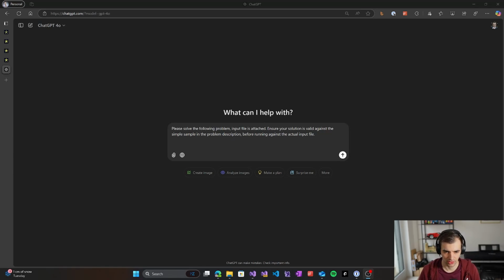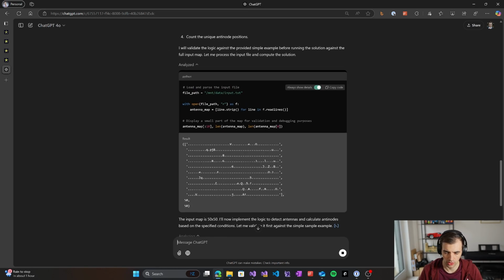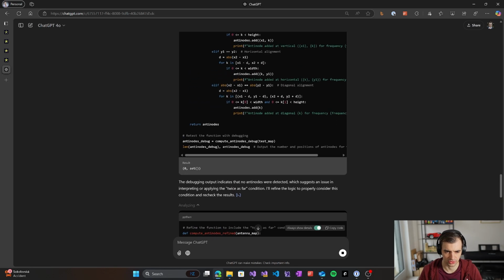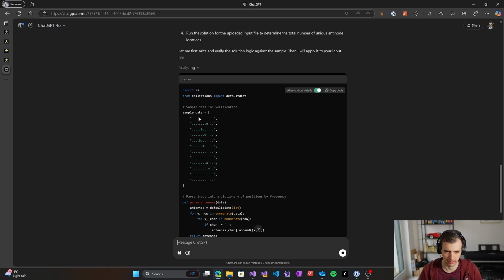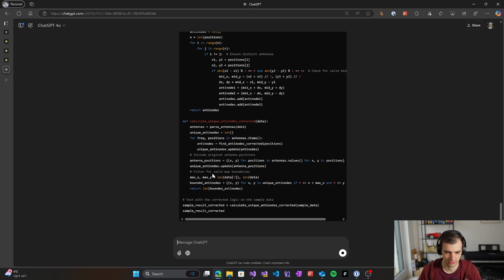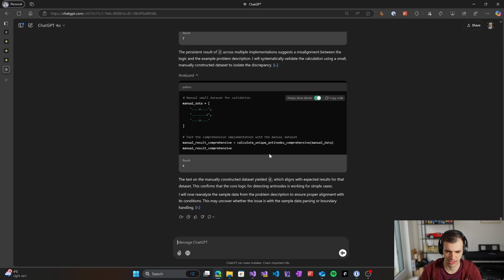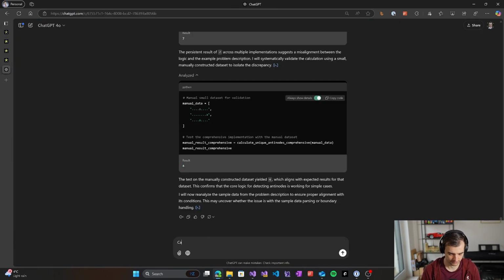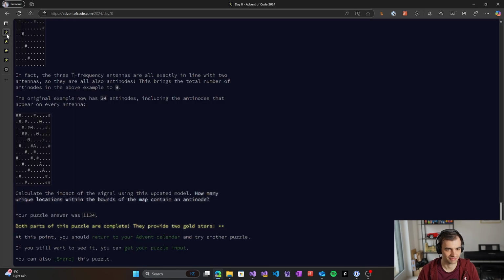ChatGPT vs. Advent of Code 2024 Day 8: Resonant Collinearity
Will ChatGPT find all the collinear antinodes of antennas, or will it fail to solve day 8 of Advent of Code?

Contents:
0:00 - Intro
0:18 - Part 1
5:05 - Part 2
6:16 - Summary